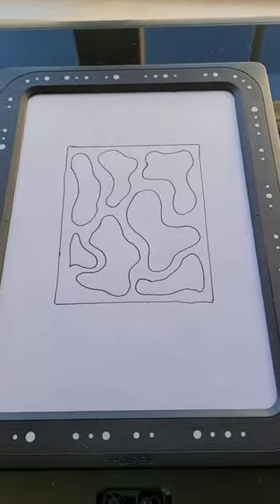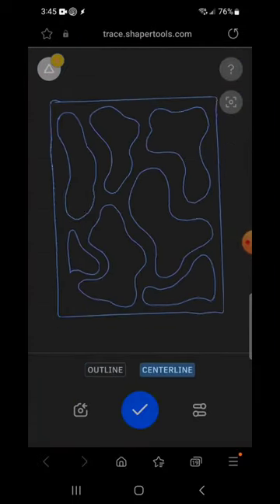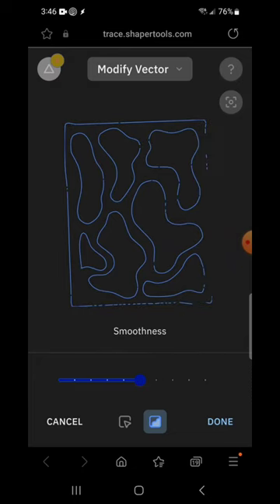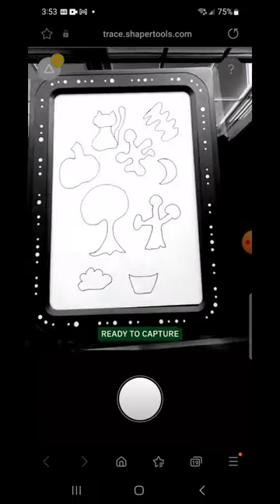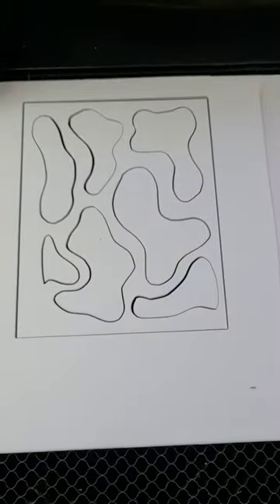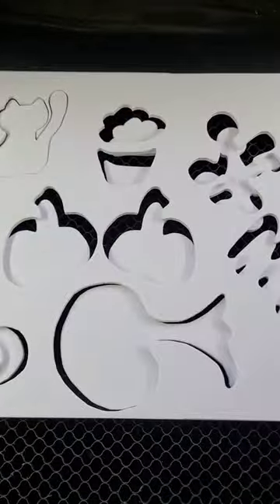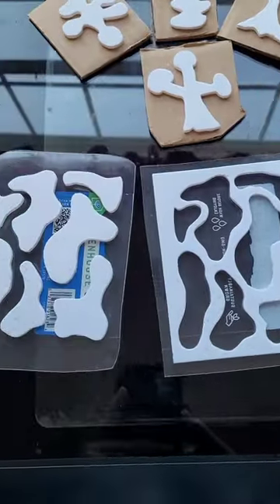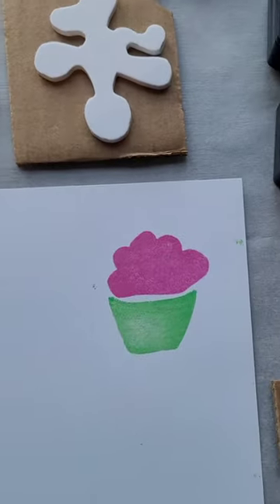Using Shaper Trace - hand drawn, laser cut, Foam Stamps!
So many possibilities! Hand drawn image to digital SVG file, so quick and easy with the Shaper Trace.